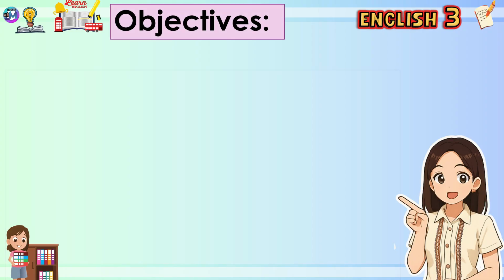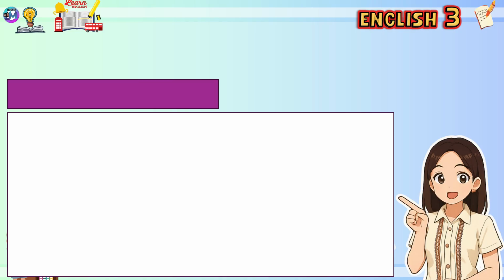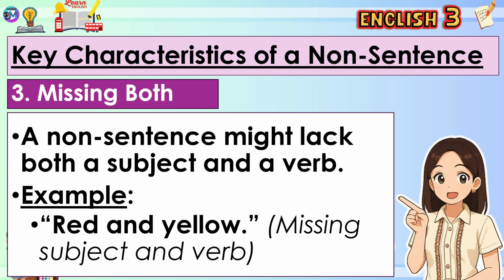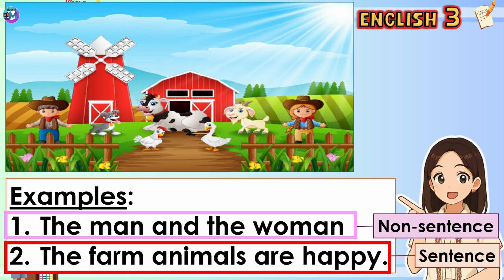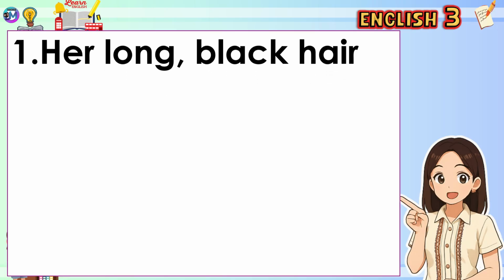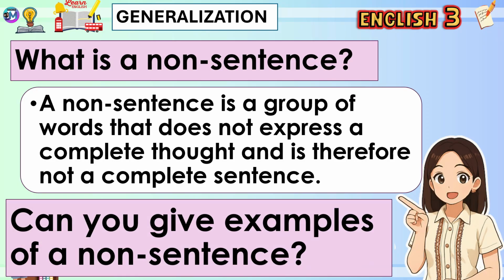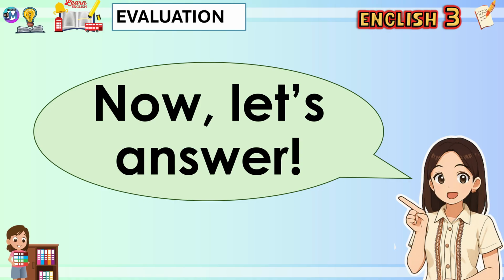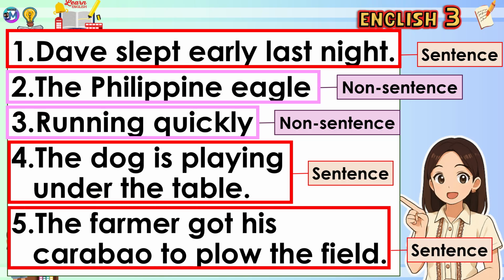SENTENCES AND NON-SENTENCES ENGLISH 3 QUARTER 2 REVISED KTO12 CURRICULUM